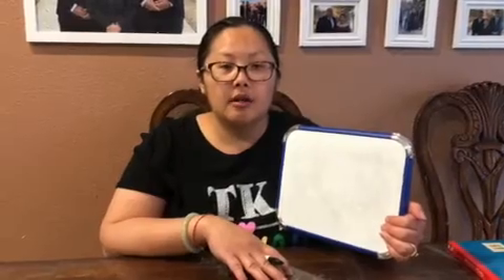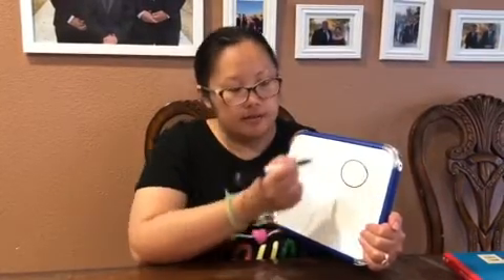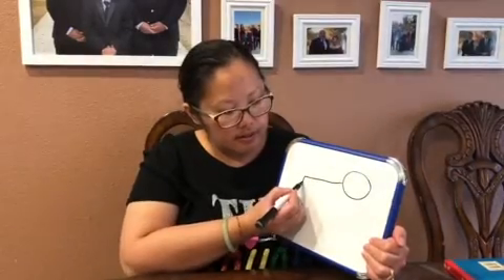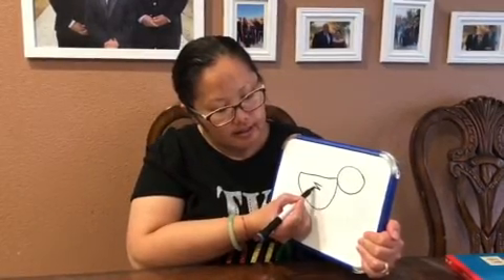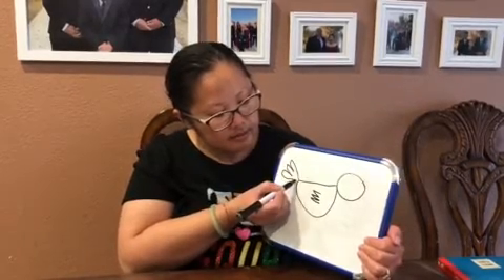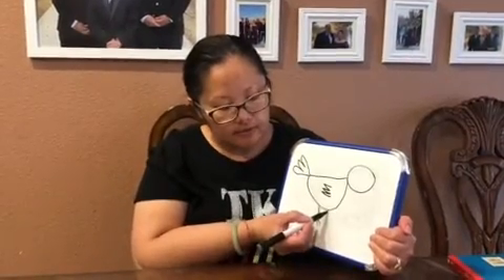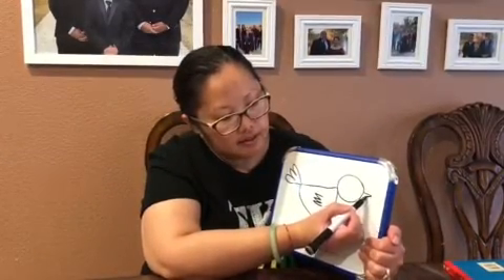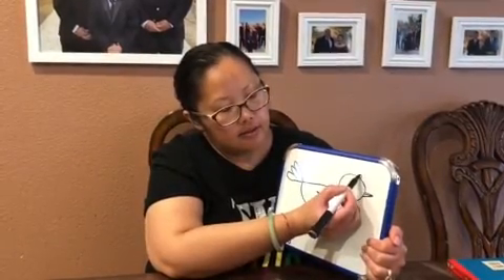Draw a chicken with Ms. Vang